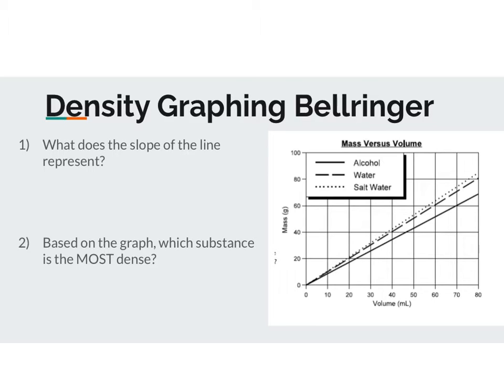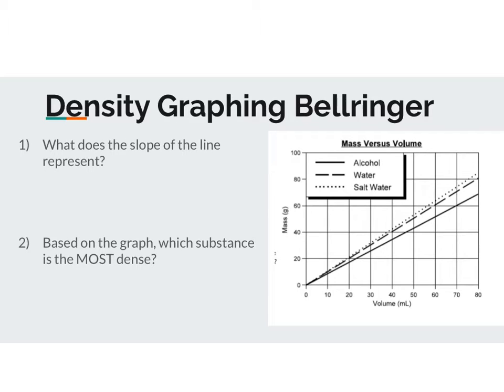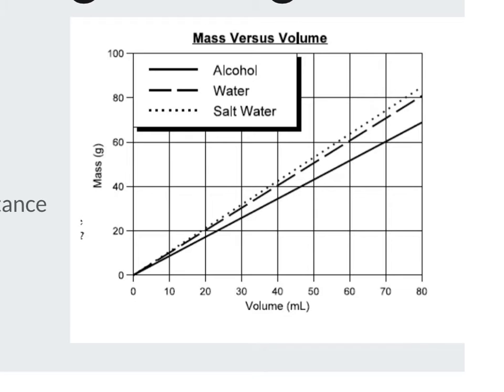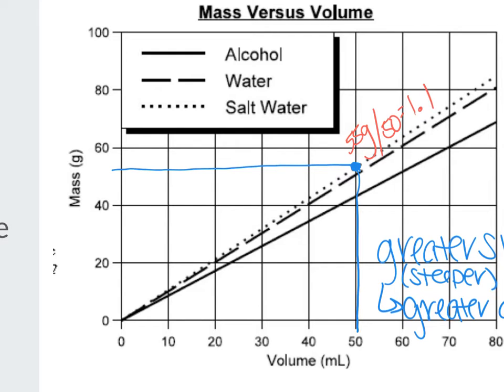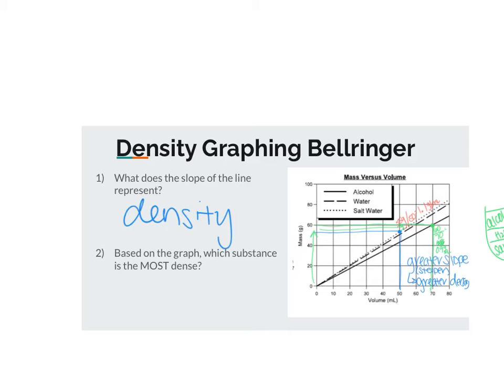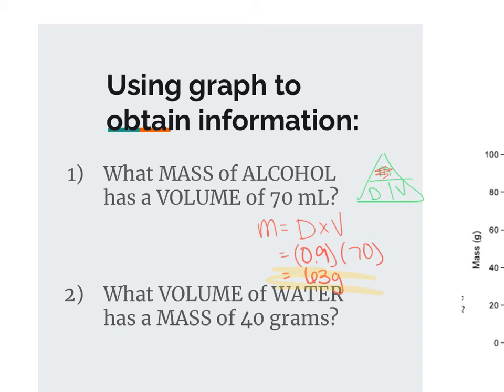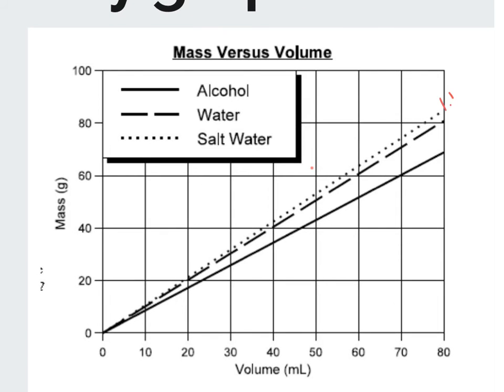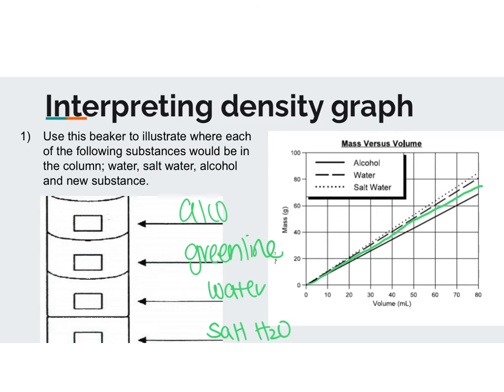graphing density notes